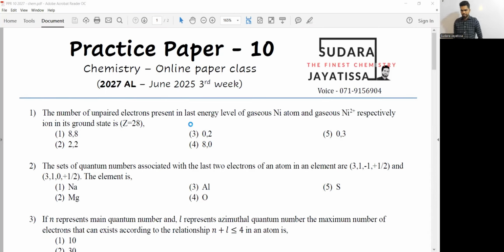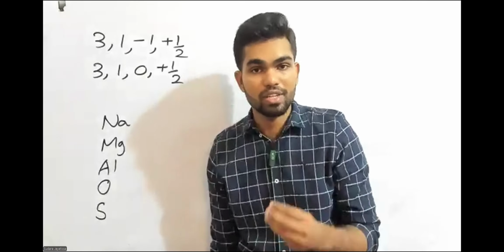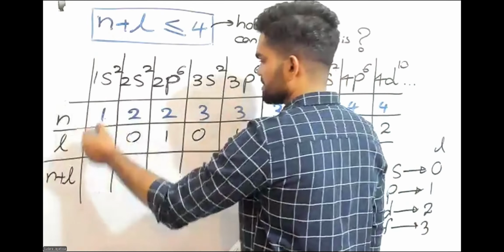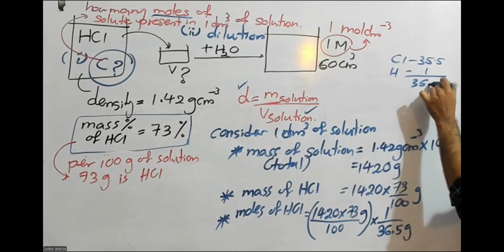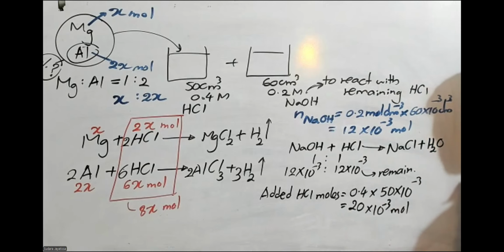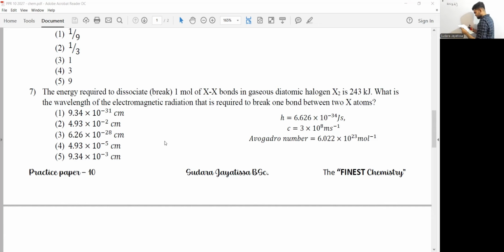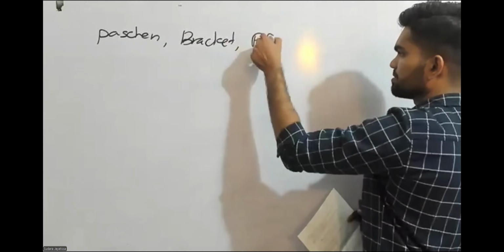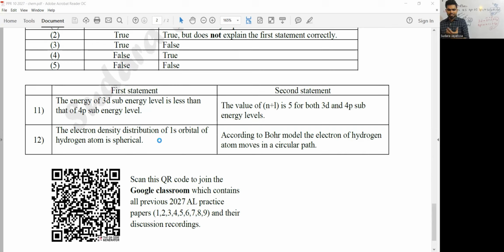Chemistry-2027 AL Paper class (Day 10)- 20.06.2025 | by Sudara Jayatissa (BSc)